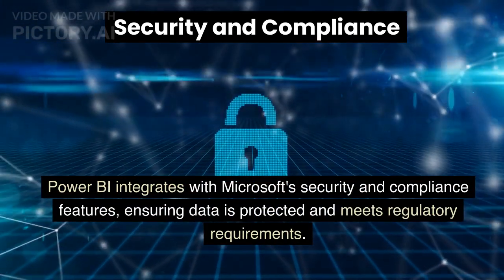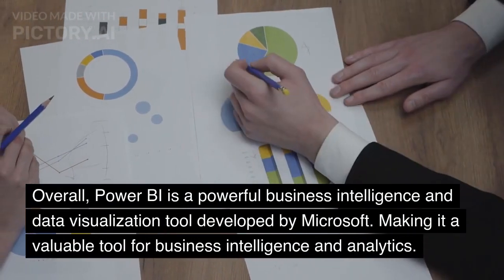Microsoft Power Apps and Solving Business Challenges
A Comprehensive Tutorial - Unlocking business issues using power apps.